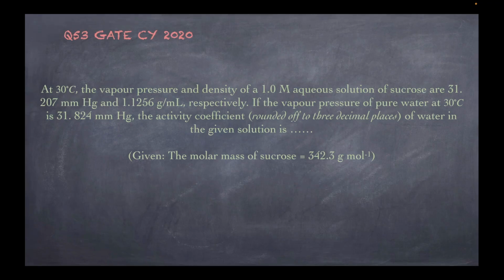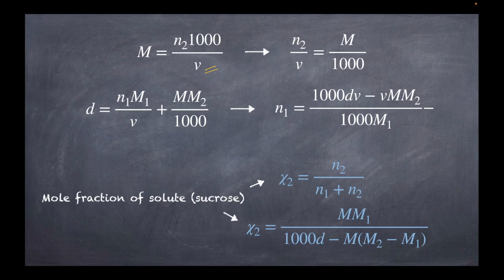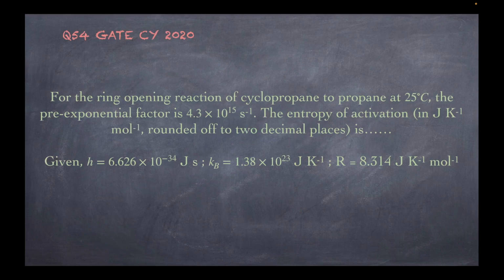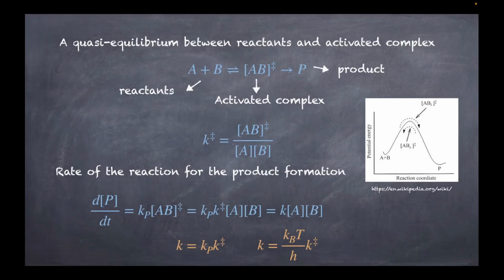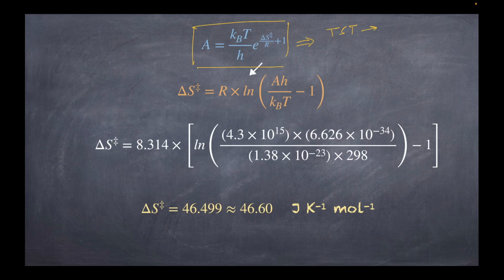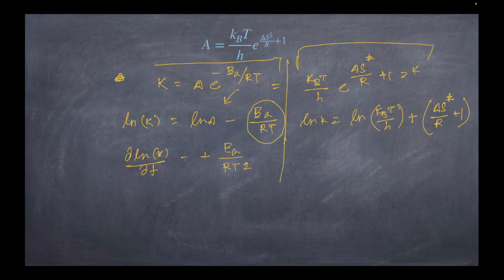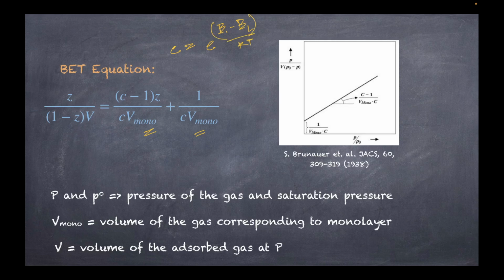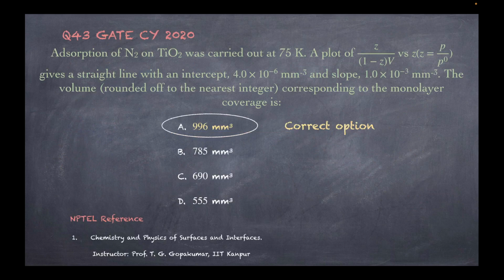NPTEL WEEK-2 LIVE SESSION - Q 43, 53, 54 GATE CY 2020